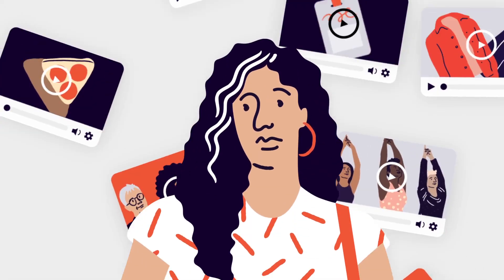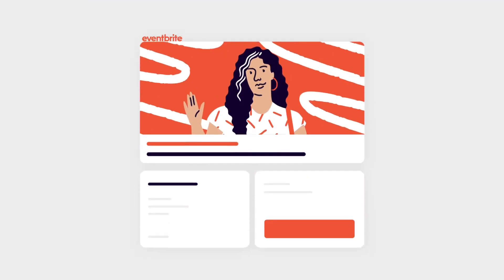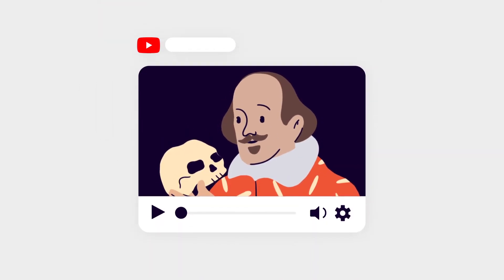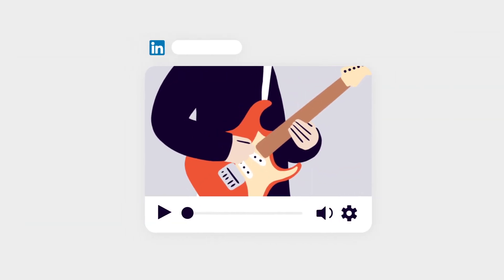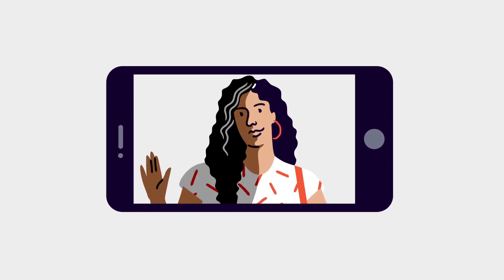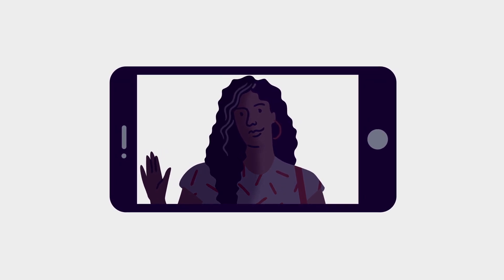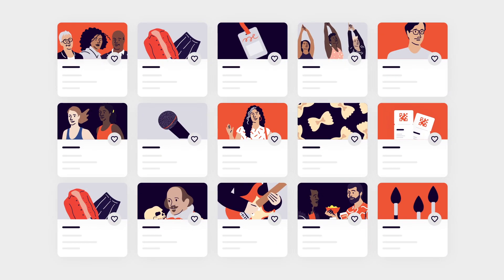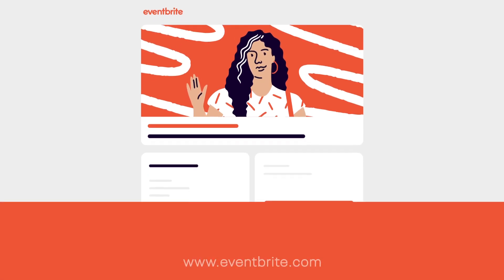How to Livestream an Event with Eventbrite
In recent years, many in-person events have been turned into live-streamed events, in some cases, permanently.

While it may seem intimidating to host a virtual event, at the heart of it: all you need is a phone or computer – and an internet connection.

But to really elevate your Eventbrite event, follow our tips and tricks to learn how to livestream an event successfully!

00:00 - Introduction
00:34 - Consider your equipment
00:47 - Consider your platform
00:57 - Do a test run
01:20 - Consider your audience